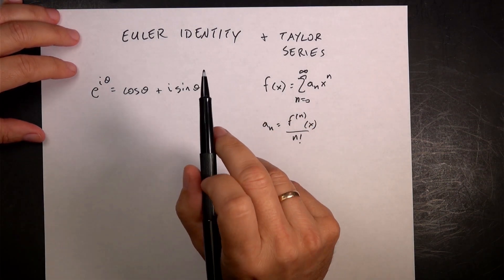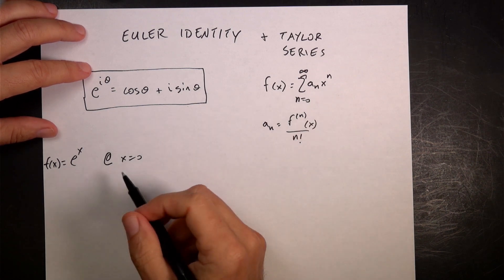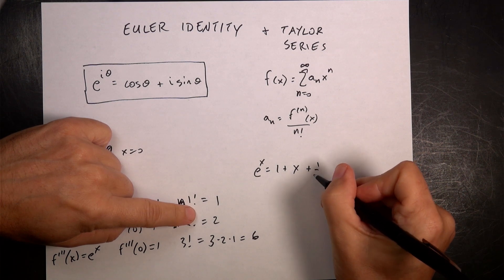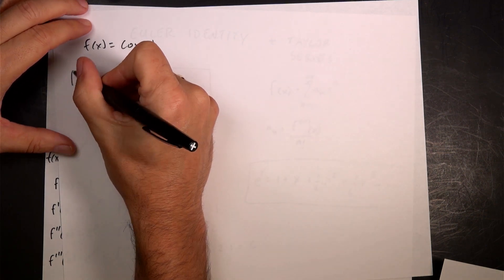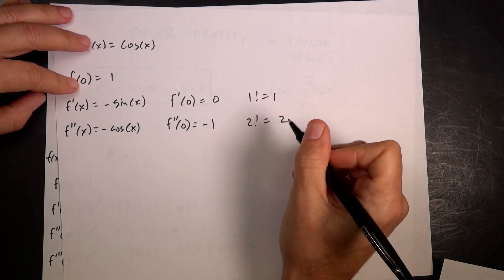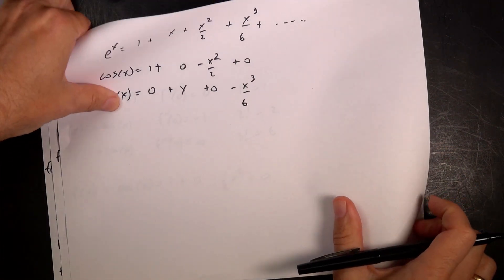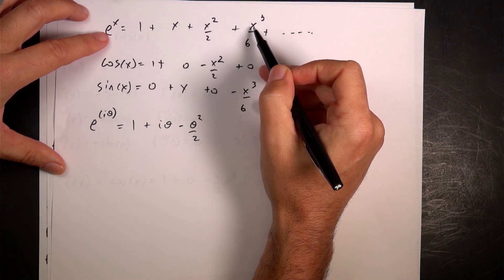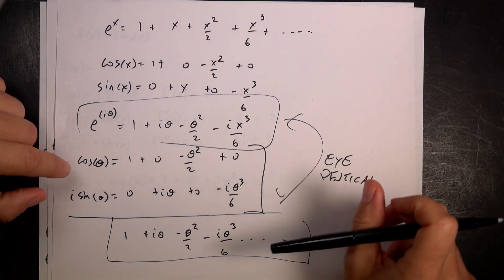The Euler Identity and The Taylor Series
Here's how to show that the Euler Identity works by expanding the functions with the Taylor series.

What is the Taylor series?  Oh, here's that video